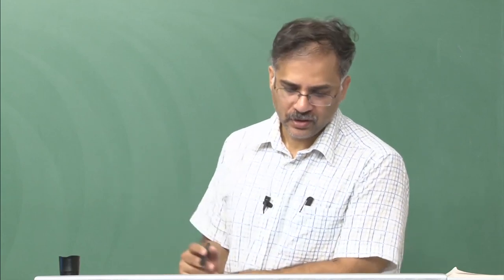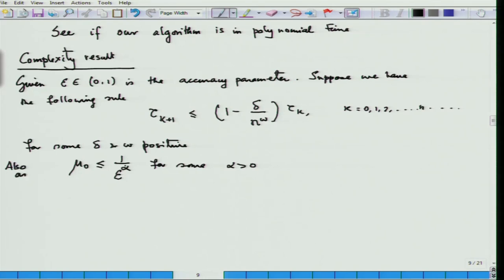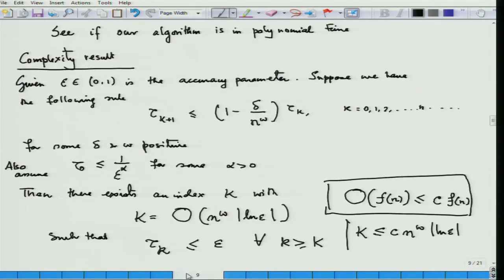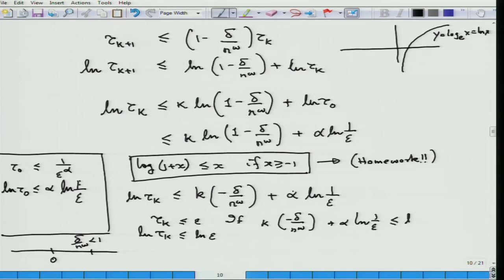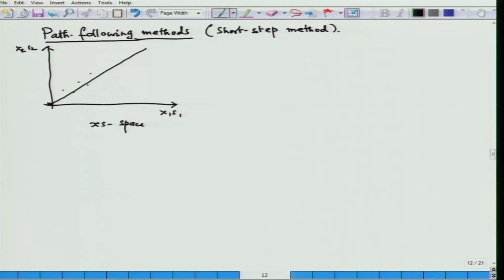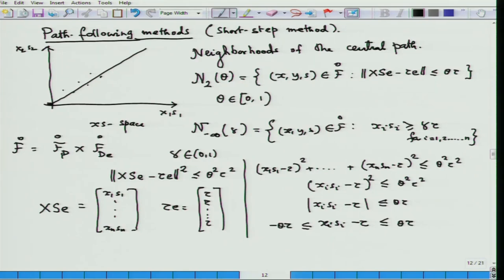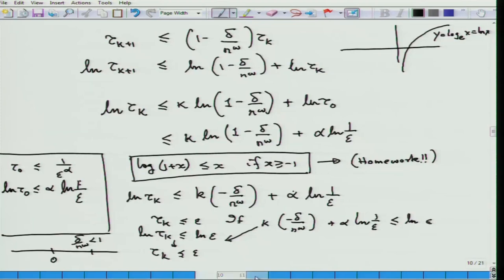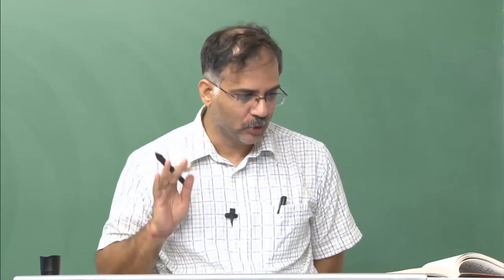Lecture-31 (Convex Optimization)